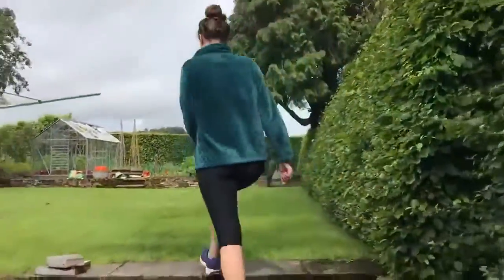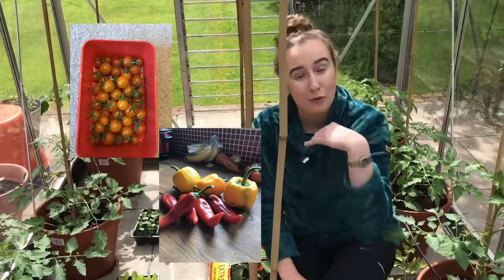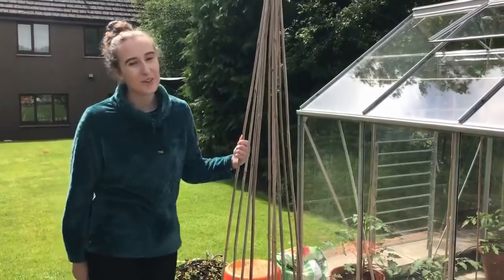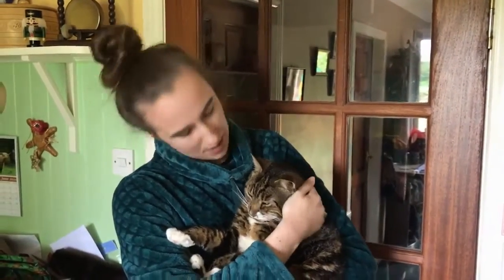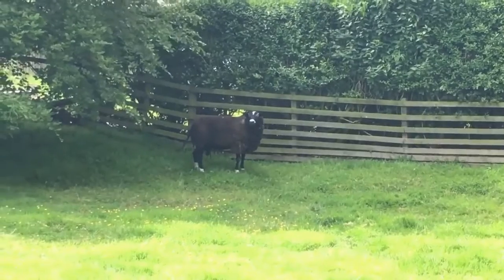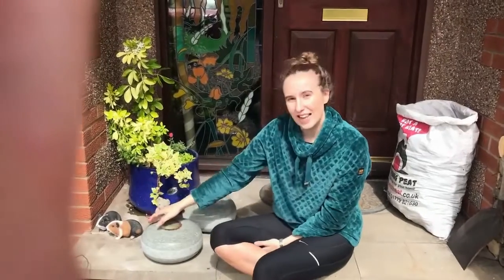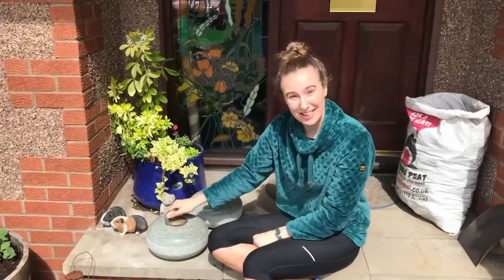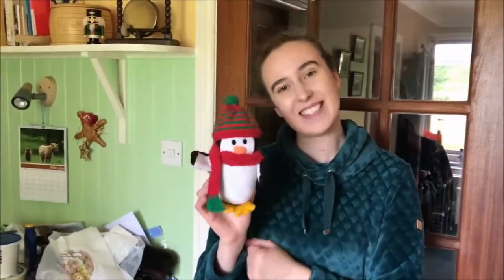All About Miss Armstrong